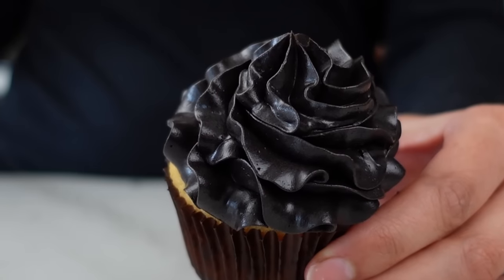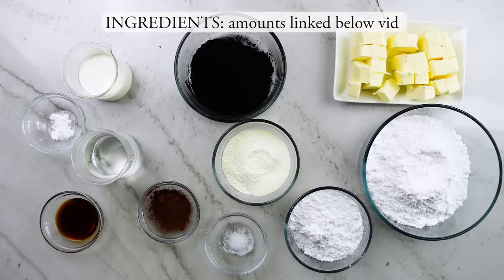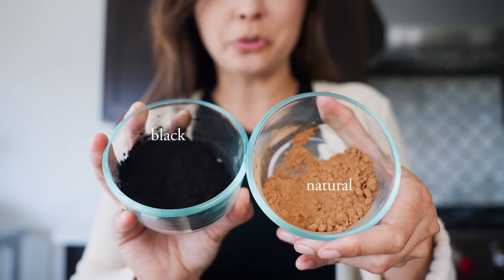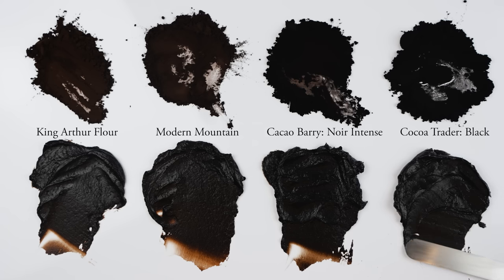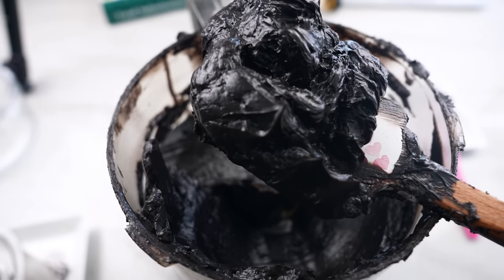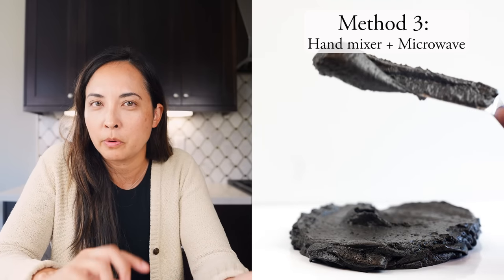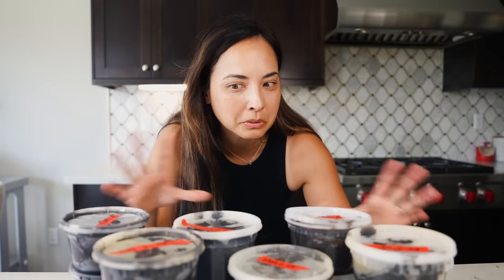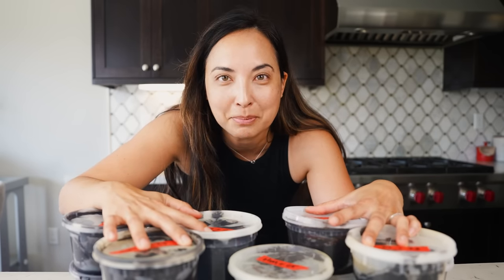My NEW EASY creamy smooth black frosting (no thermometers)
TIMESTAMPS
00:00 Intro
00:54 Ingredients needed for black buttercream
01:17 Comparison of different black cocoa powders
02:02 Comparison of different milk powders (nonfat/whole/buttermilk)
04:31 How to make the black cocoa syrup
06:00 Method 1
08:00 Method 2
12:00 Method 3
14:20 Troubleshooting
16:00 Decorating a layer cake with black buttercream

🌈 TOOLS USED IN THIS VIDEO:
Cocoa Trader black cocoa
Magic Mountain black cocoa
King Arthur Flour black cocoa
My immersion blender
Sweet cream buttermilk powder - my favorite kind (best flavor)
Sweet cream buttermilk powder - my second choice